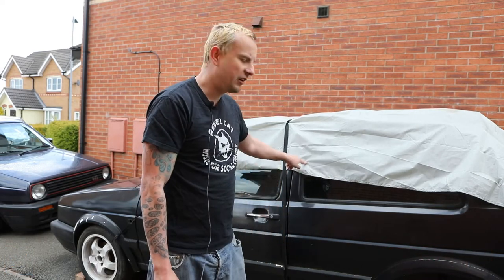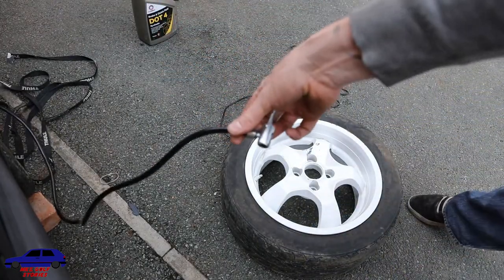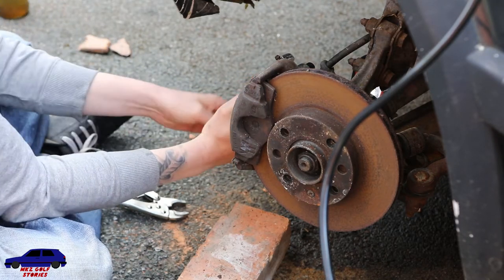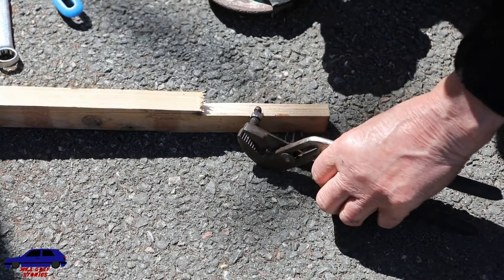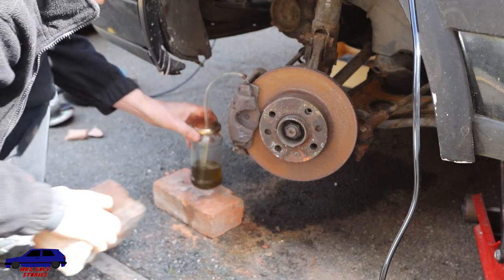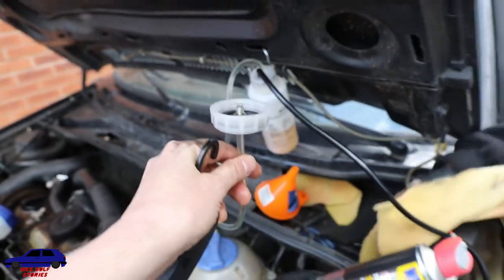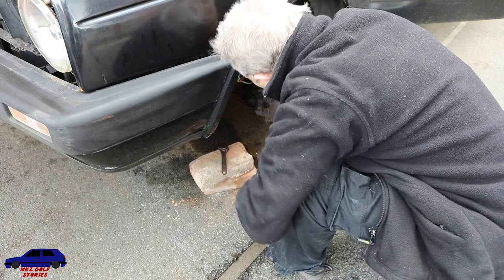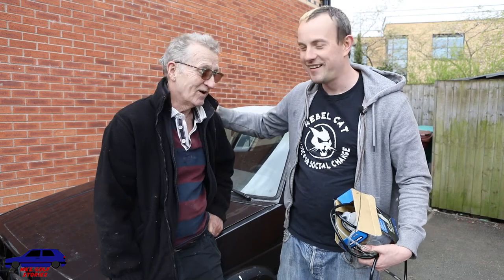Bleeding the Brakes on the MK2 Golf GTD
We've replaced the leaking brake cylinders now its time to bleed the brakes, of course, it wasn't as straight forward as we'd have hoped..

Or